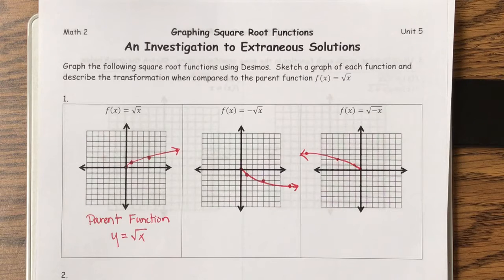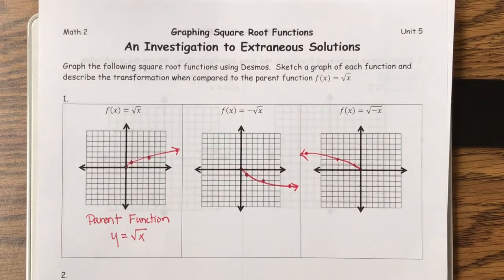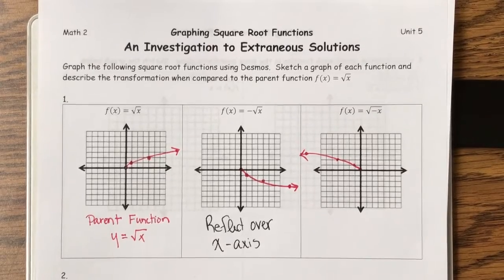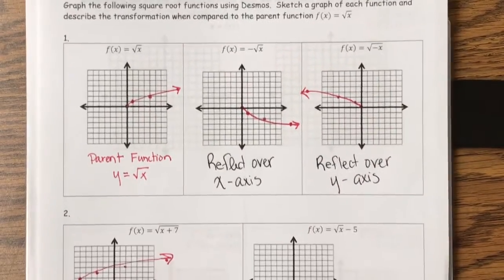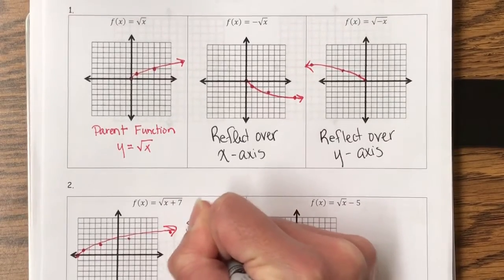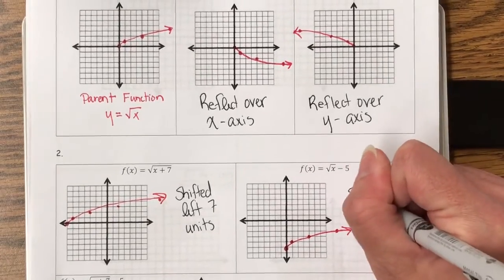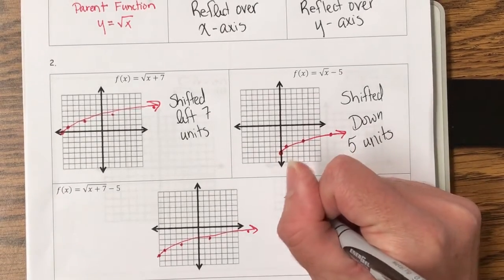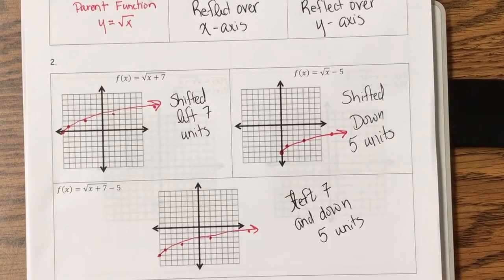Math 2 Graphing Square Root Functions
Review of transformations